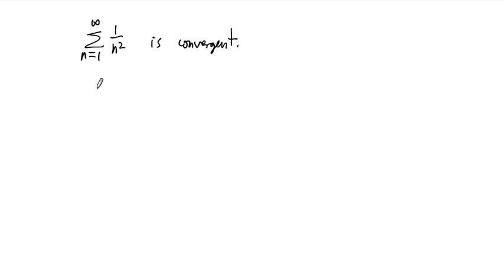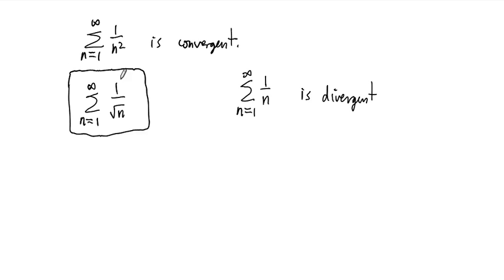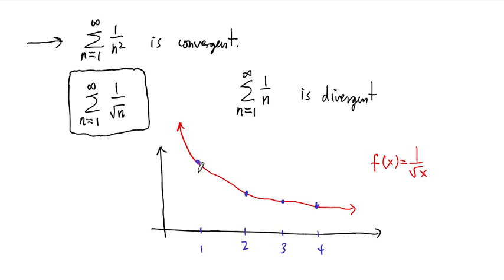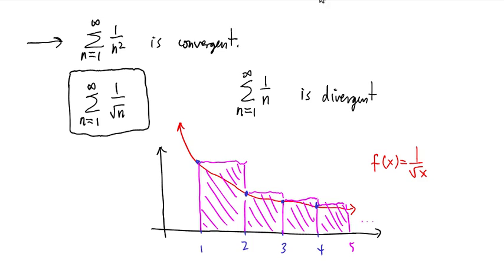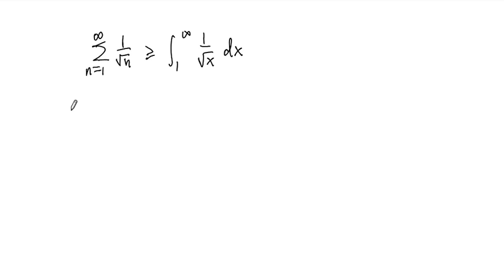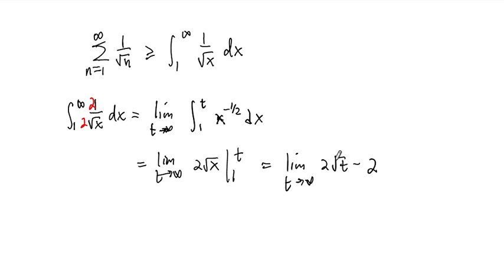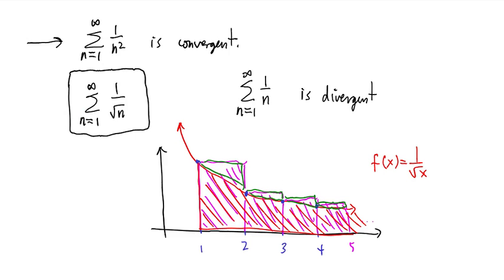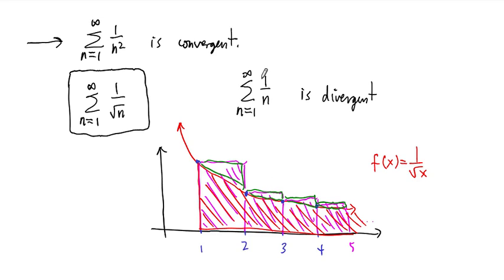Motivating the Integral Test, part II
We adjust our argument to show that a series is divergent by comparing it with an improper integral